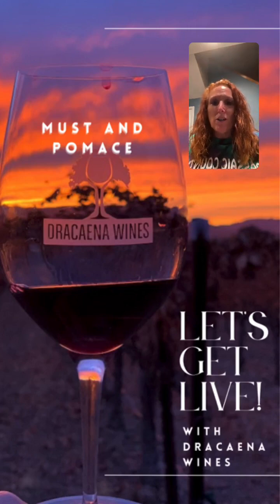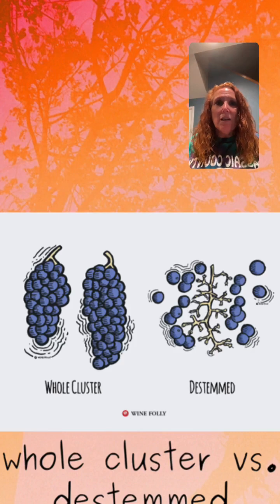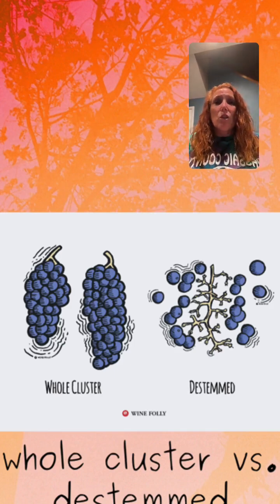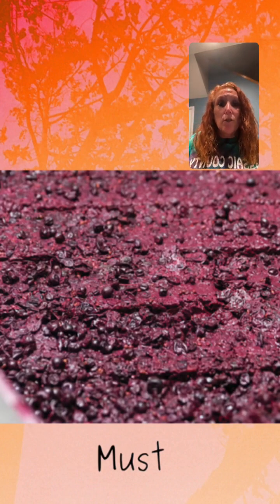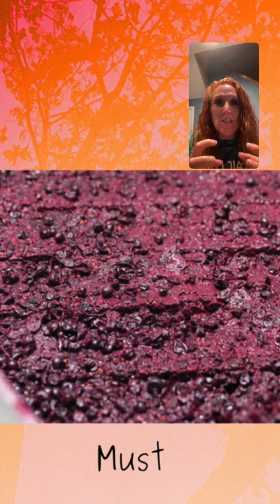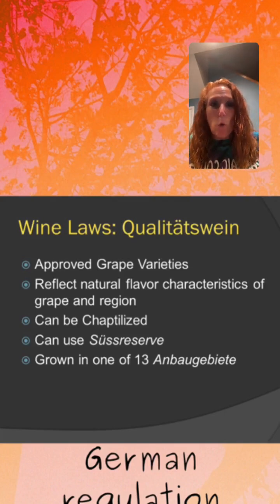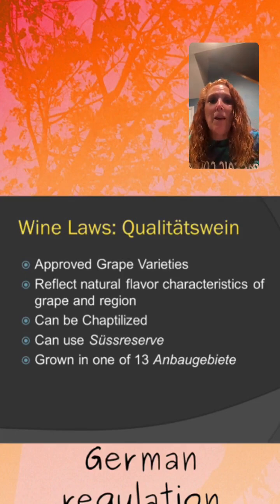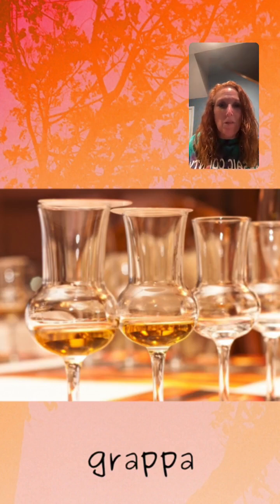Dracaena Wines Presents: Must and Pomace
Dracaena Wines is a boutique winery located in Paso Robles, CA.

Our Wines + Your Moments = Great Memories

and read reviews about our award winning wines

SnapChat (@dracaenawines).